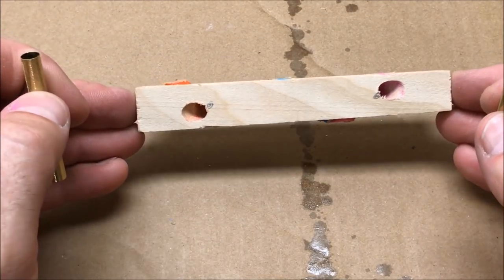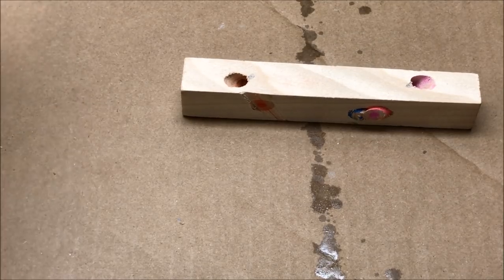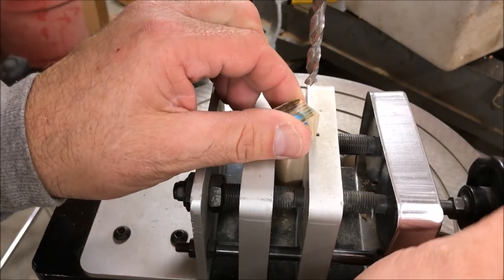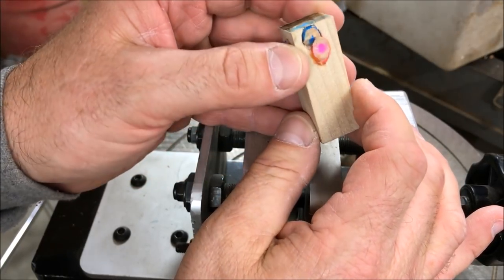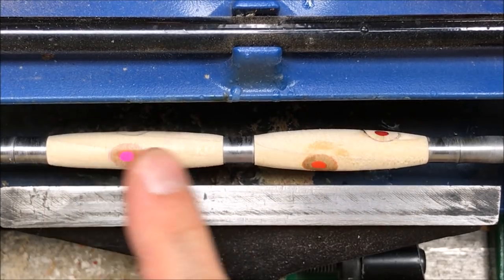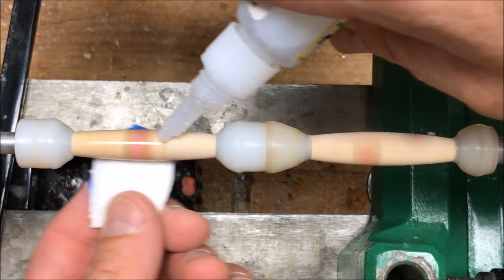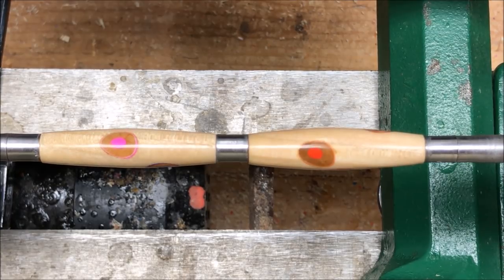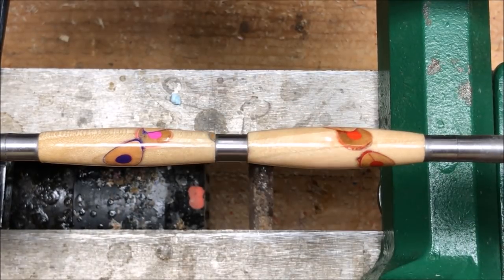Viewer Requested Blank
I often get ideas sent to me by viewers and I appreciate all of them. Sometimes I like one so much that I attempt building it. This blank was suggested by a viewer and was truly a fun blank to make. Thank you and keep the ideas coming.

Regards,
Bob